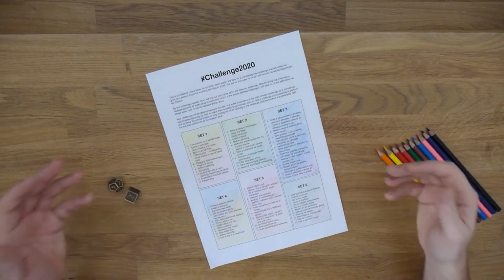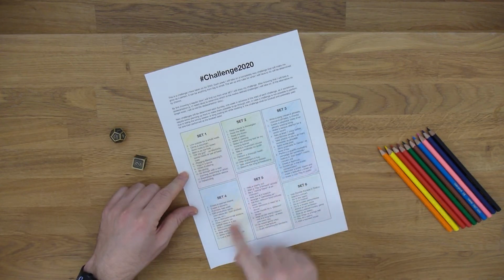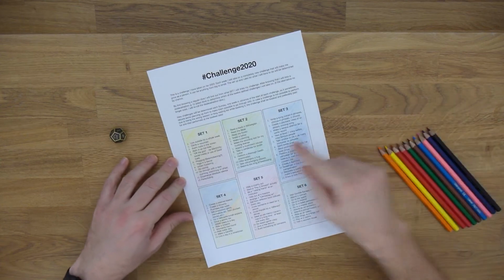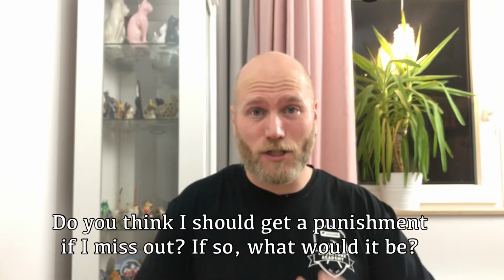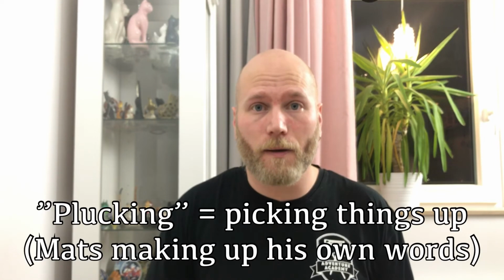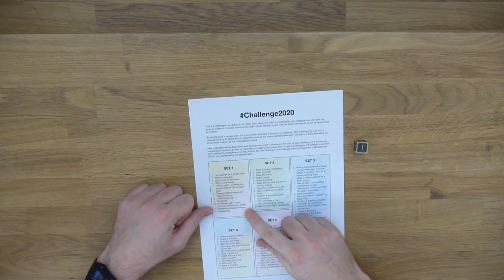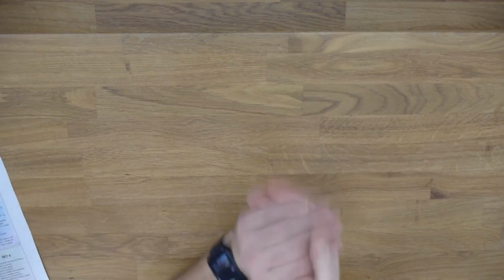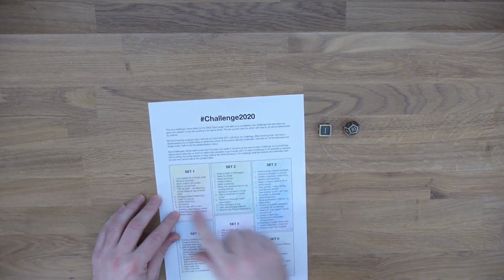Challenge2020 - Week 2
First week to take on the Challenge2020 - Dice toss!
What challenges will I face the upcoming weeks, and would you like to do the same?

Follow the adventures and challenges up ahead through my Instagram channel: @matsgoldberg